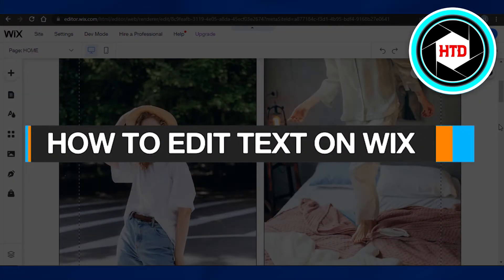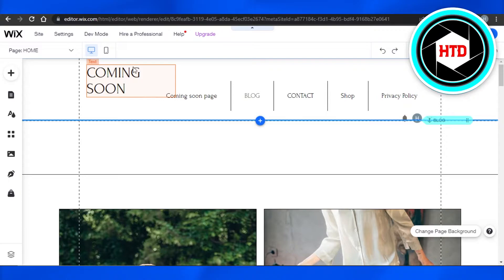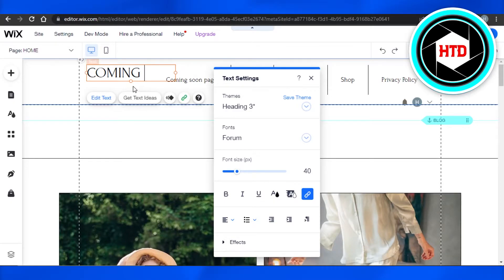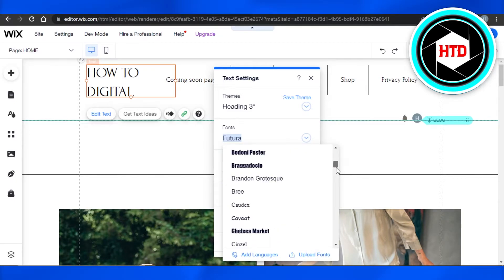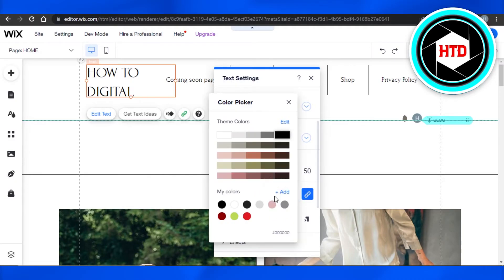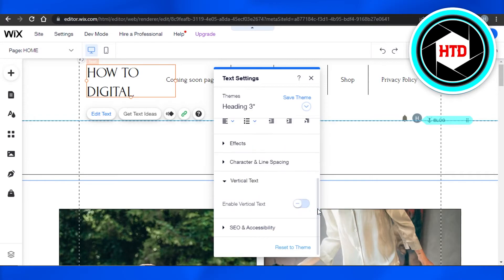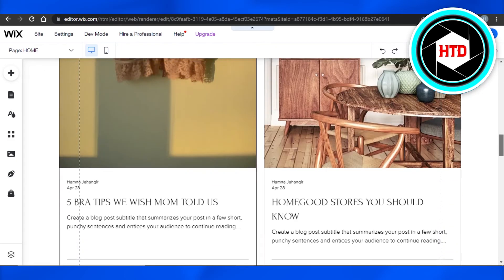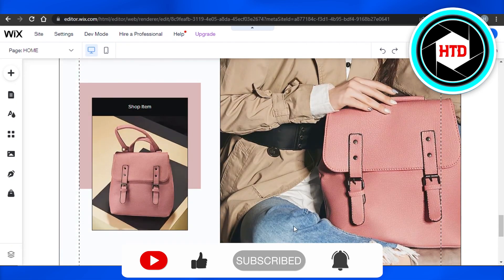How To Edit Text On Wix (2025)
Learn How To Edit Text On Wix. It is really easy to do and learn to do it in just a few minutes by following this super helpful tutorial.